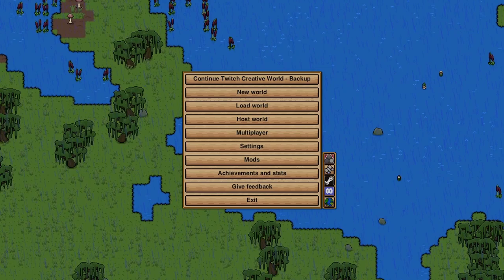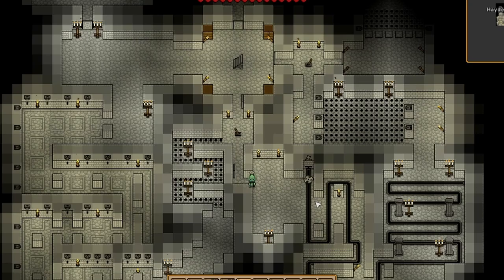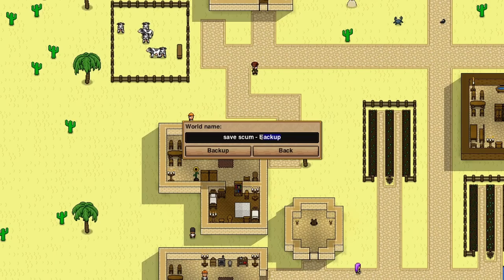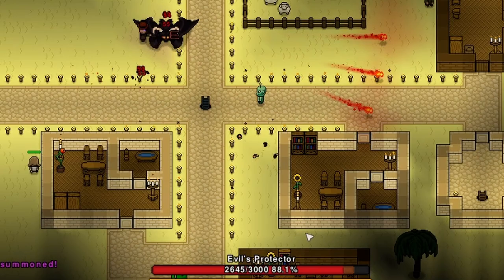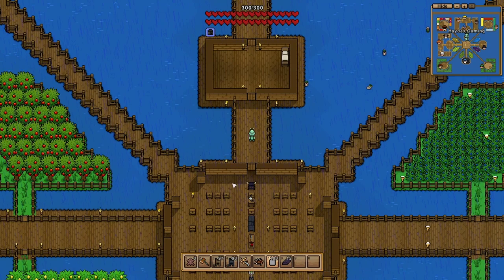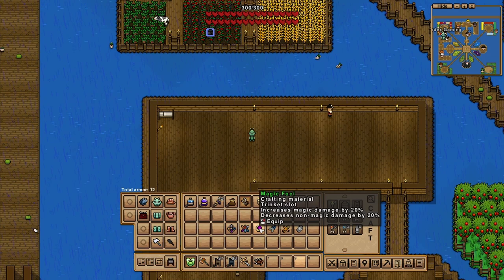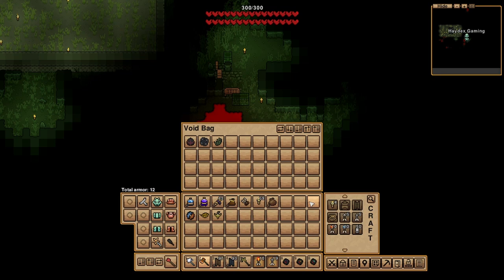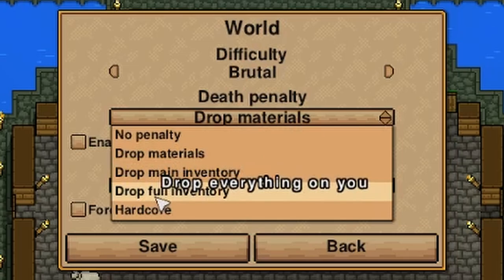30+ MORE Tips and Tricks! - BEGINNERS + ADVANCED - Necesse | SPOILERS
This game is a ton of fun! Picture Top down terraria, Zelda feels but town building, automation, boss hunting and so much more!

Be sure to check my channel for the ongoing lets plays, guides and more!
or drop by my twitch to see my play this live!

00:00 - 0. Intro
00:20 - 1. Ladder Location
00:36 - 2. Force of Wind (Speed Run Strat)
00:47 - 3. Hover Board Treasure Room Skips
01:01 - 4. Blink Sceptre Treasure Room Skip
01:15 - 5. Ostrich Mount
01:25 - 6. Crit Greater Than Damage Boosts
01:44 - 7. Global Coordinates
02:00 - 8. Bombs + Dynamite Mining
02:10 - 9. Save Scumming
02:50 - 10. Final Boss Staircase Tip
02:58 - 11. Increase Block Placement
03:20 - 12. Planting Trees
03:29 - 13. Surface Bosses in a village
04:05 - 14. Convert Spare Ores
04:30 - 15. Tile Bombs
04:42 - 16. Block Swapping
05:00 - 17. Block Auto Fill
05:12 - 18. Infinite Water Bucket = Infinite Landfil
05:31 - 19. Pirate Captain Drops
05:42 - 20. DO NOT COMBINE FOCI for classes
06:04 - 21. Advanced Recipe book
06:14 - 22. In-Game ruler
06:26 - 23. NPC Discounts + enchantments
06:39 - 24. Connect Islands
06:53 - 25. Bone Hilt is your greatest DPS Choice
07:09 - 26. Void Pouch + Bag are saved on death
07:28 - 27. Missing Items
07:44 - 28. Pin Active Buff statistics
08:04 - 29. Change settings on the fly
08:17 - 30. Quick Copy Settings
08:27 - 31. Combine Force of Wind and Shield or Zephyr Boots
08:47 - 32. Restrict your elder!
09:23 - 33. Like Comment and Subscribe for More!